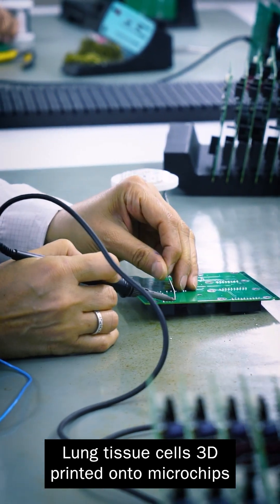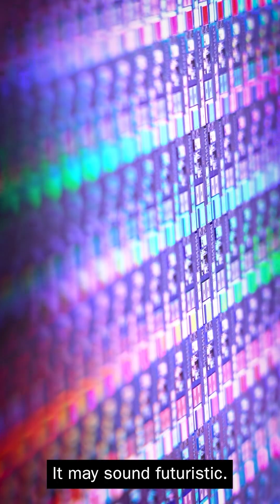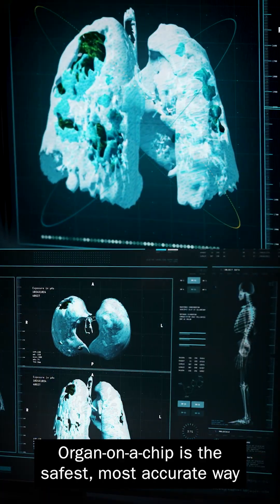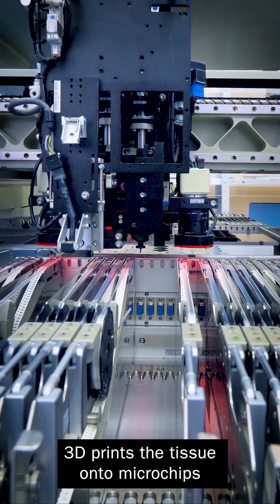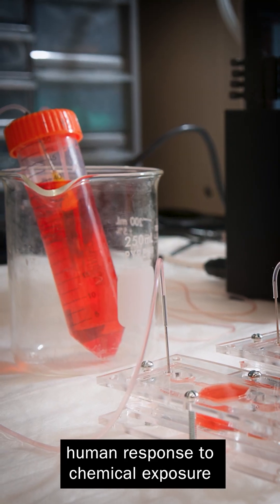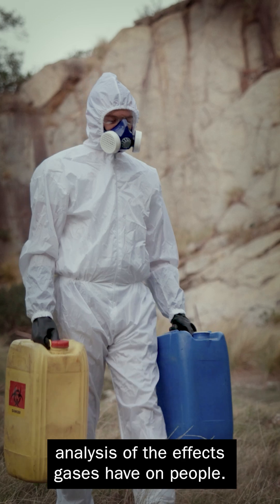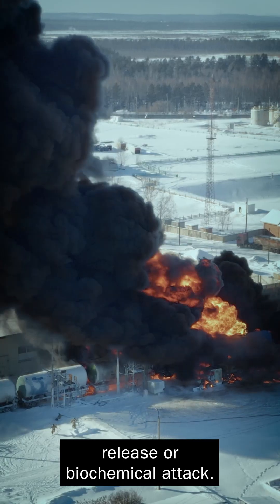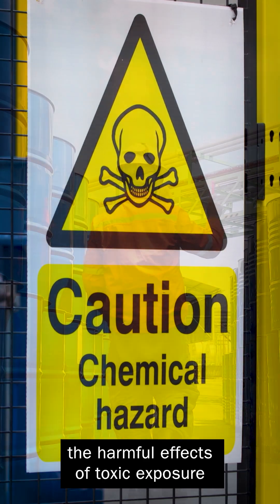S&T’s Organ-on-a-Chip—3D Printed Tissue Allows Researchers to Study Effects of Toxic Vapors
Organ-on-a-Chip and 3D printed lung tissue equivalents are being used to study the toxic effects of exposure from deadly chemical vapors like chlorine and ammonia.